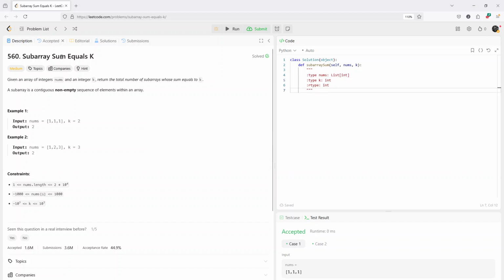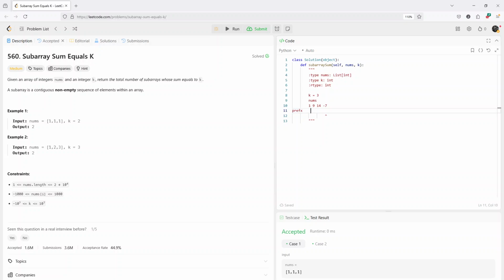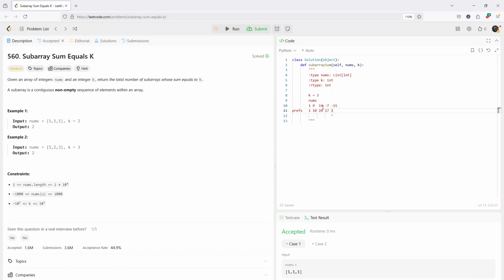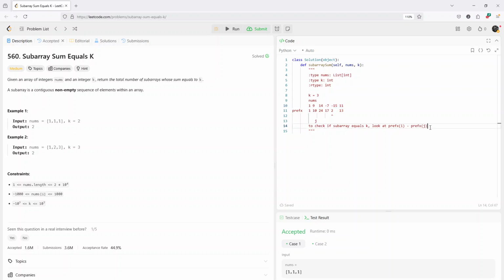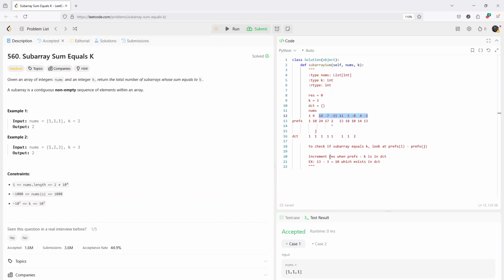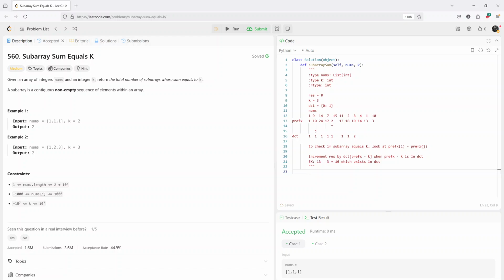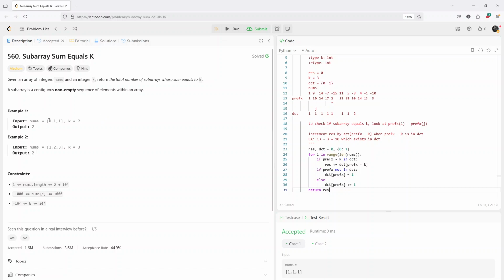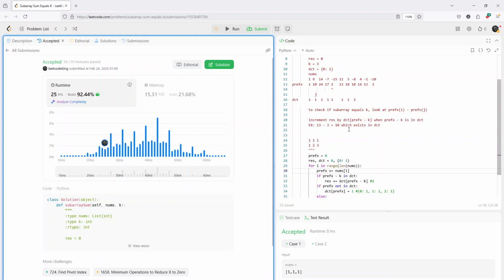Leetcode 560 Medium: Subarray Sum Equals K (Python)